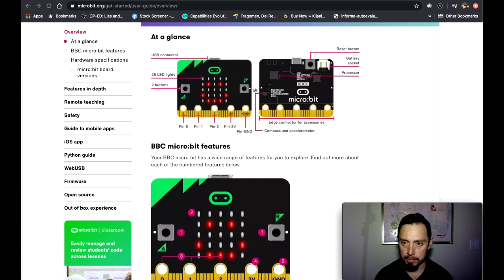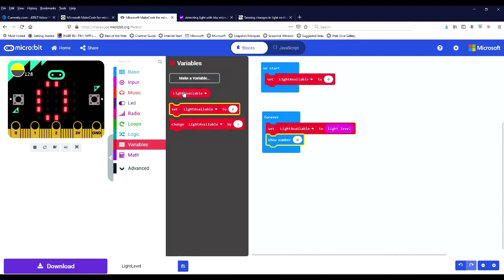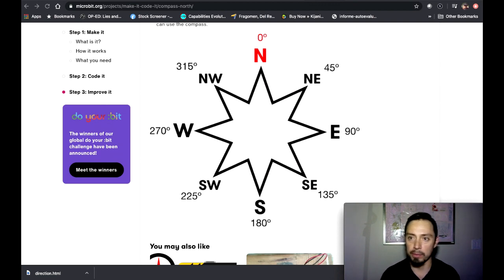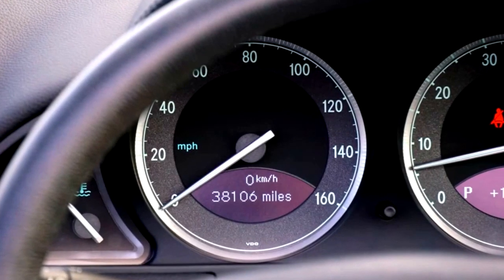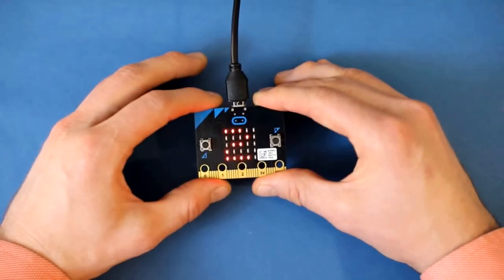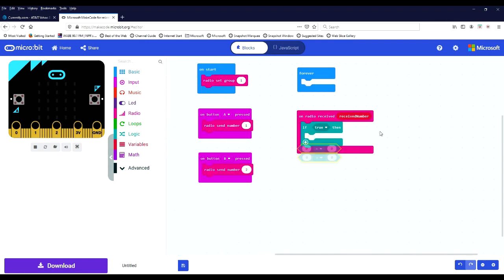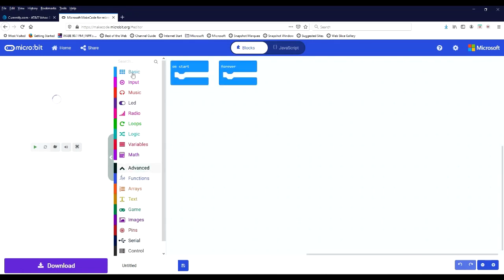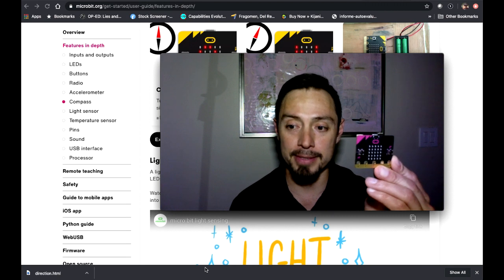Coding - Session 2: Microbit Sensors and Radio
Coding Day 1 Part 2